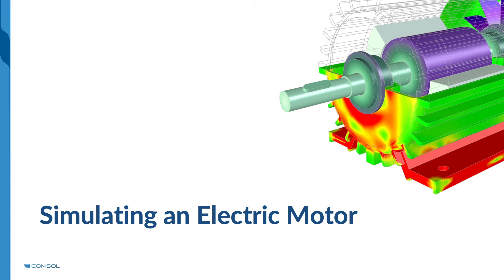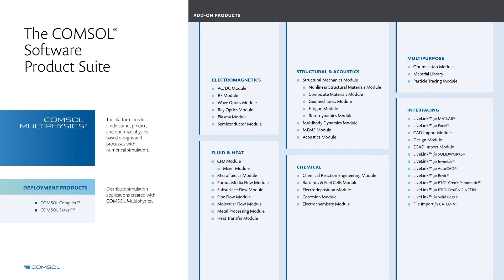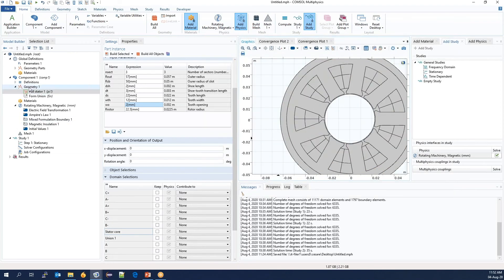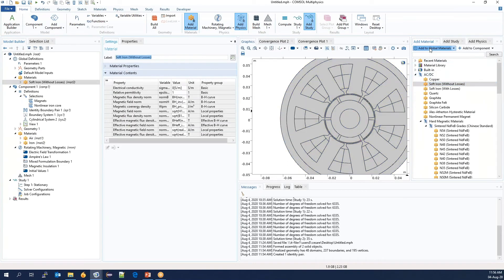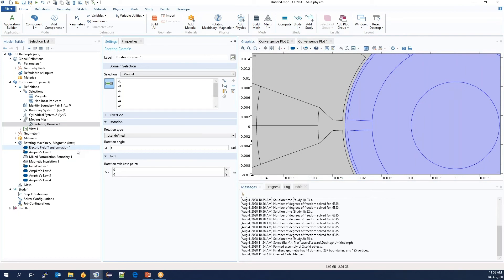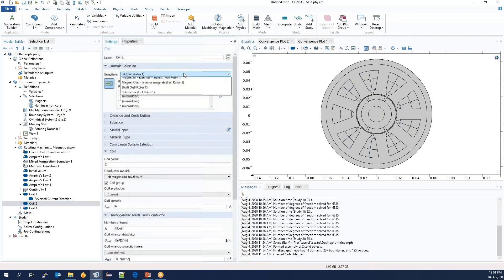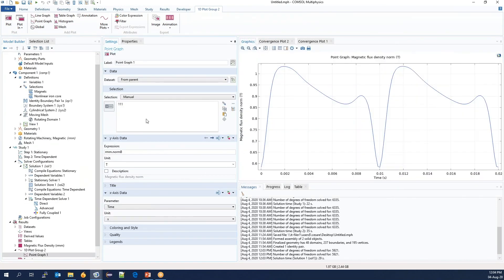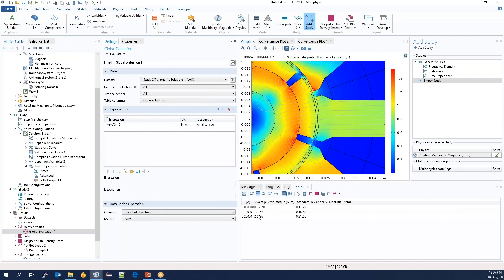How to Simulate an Electric Motor in COMSOL Multiphysics®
Learn how to model an electric motor in COMSOL Multiphysics®. In this video, we model a permanent magnet synchronous motor and compute the resulting magnetic flux density, torque, and cogging.